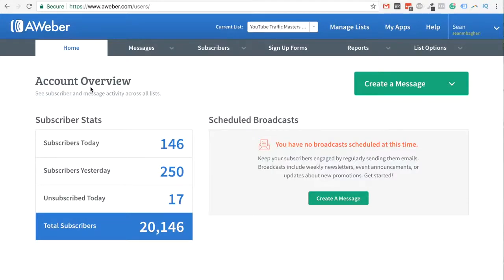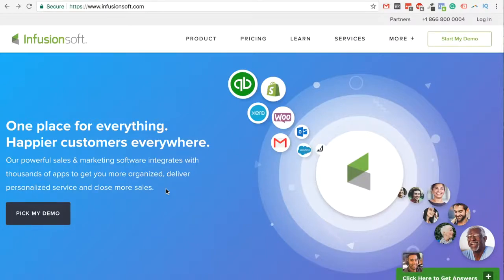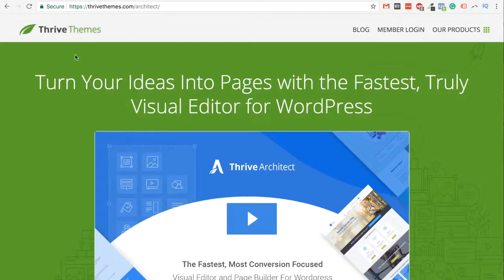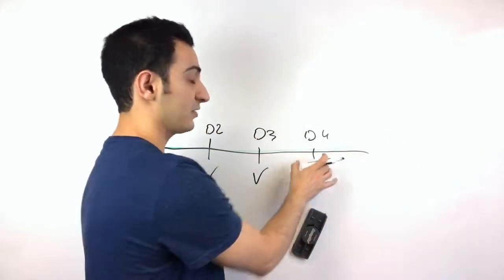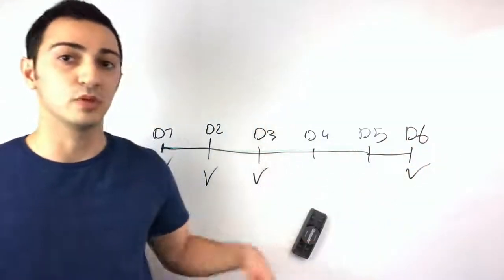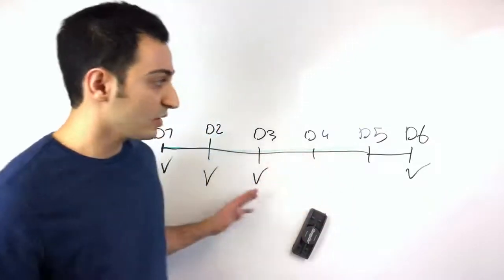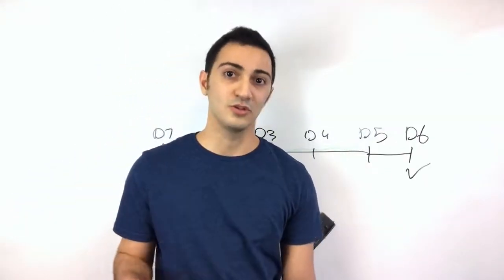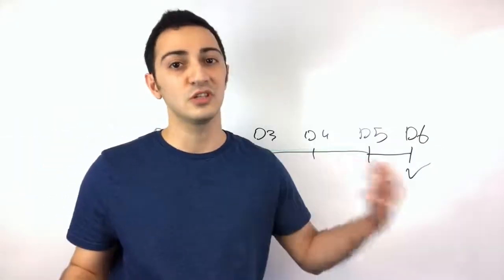How to Make $500 Day In Affiliate Marketing Using Email Marketing Step By Step Guide - 2019 Email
My Best Preferred Email Marketing softwares:

Easy email, landing pages, and marketing automation.
All in one mighty platform, working together to get you results.

 AWeber has been a market leader helping over 1,000,000 entrepreneurs and small businesses accelerate their growth through powerfully-simple email marketing tools and expertise.
3. Convert Kit ( Very Beginner User Friendly Interface )

Think email marketing is dead? Not even close. Email marketing in 2019 is still one of the best, most profitable ways to build a lasting relationship with prospective customers. It allows you to stay top of mind, build trust AND authority with minimal effort and cost.

Some people say it's dead, but that's because they're not making money with it.

When you fully understand (and experience) the power of email marketing it can literally change your business.

In this video I go over how to use email marketing to grow your business online.

Email marketing is one of the best sources of FREE traffic for your store or offers.

It is widely known that your email list is your most valuable asset for your online business. That statement is a partial truth and is missing the fact that you must have a positive relationship with your email list too.

Start Taking Advantage of the power of email marketing Today And Sign Up For My Favourite Email Marketing Tool Get Response With A 30 Day Free Trial
Beginning Scaling and Maximizing Your Profit From Your Online Business through the power of email marketing.

Through sending helpful and valuable emails you are able to stand out in your subscribers' inbox and ultimately build trust through delivering valuable information regularly.

Email is a channel that you can control without being at the mercy of all these other platforms that are out there. But, we also can’t be naive to the changes have been made, such as the promotions tabs that GMail implemented recently. Sure, email is falling off and these changes have caused us to lose touch with some email lists that we may have been paying attention to prior, but it’s still very much in play so long as we leverage it wisely.

Are open rates at 90% like I had in 1997? Absolutely not. But, I still believe email is very much something to be considered. There’s no question that email will certainly be less valuable in 3-5 years. Heard me say marketers ruin everything? That’s where this fits in perfectly. That’s what this is all about. Platforms come along. They present value. And marketings pounce on the opportunity to arbitrage against their audiences.

But, while us marketers are working to exploit and potentially ruin email marketing, we’re still in a time where it should most definitely be considered as part of any business’s strategy.

So now you know how it works and strategies to follow when you are email marketing I am also recommending which are the best autoresponders to use.
My personal Favourite is Get Response because that is the one I normally use when it comes to emailing my Personal list and you can actually sign up for free today